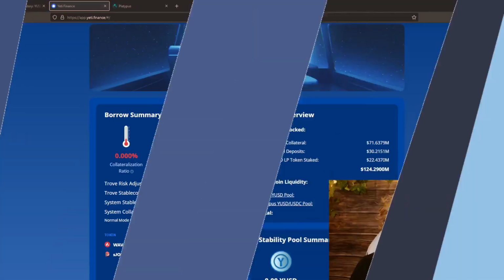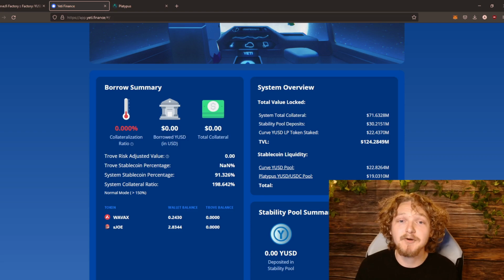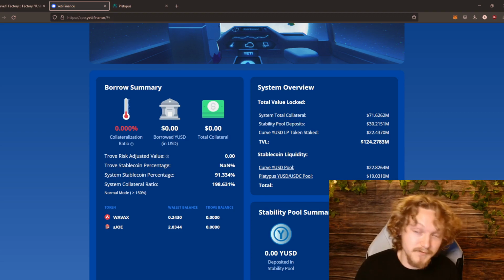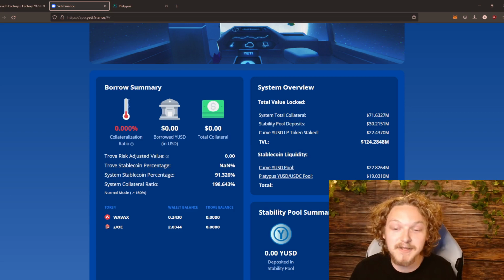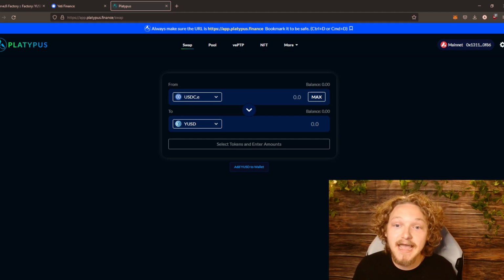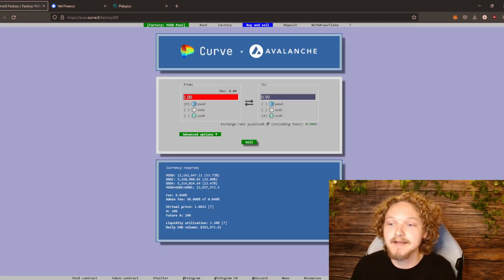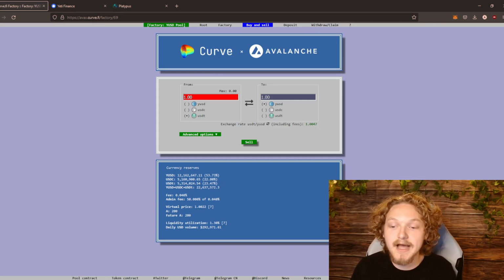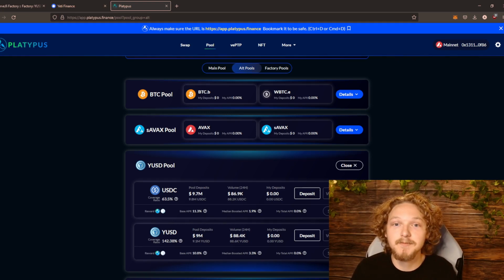HOW TO GET $YUSD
"Yeti Finance is a cross-margin lending protocol on Avalanche that allows users to borrow up to 21x against their portfolio of LP tokens, staked assets such as sJOE and sAVAX, and yield-bearing stablecoins in a single debt position for 0% interest."